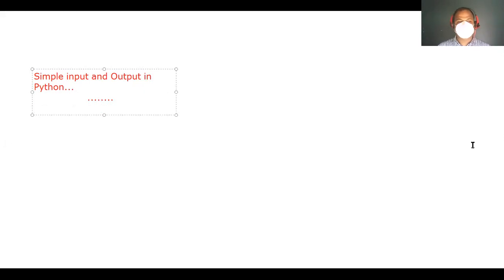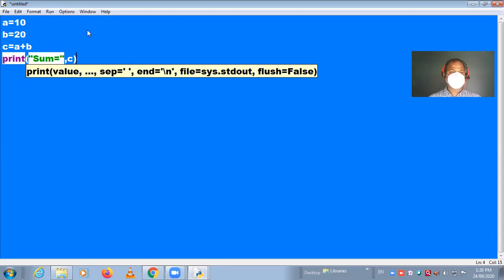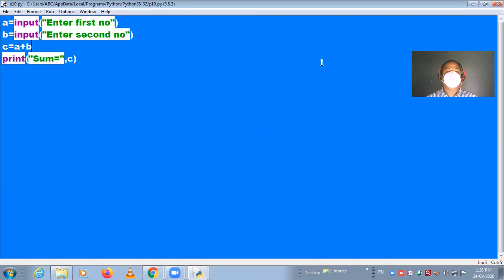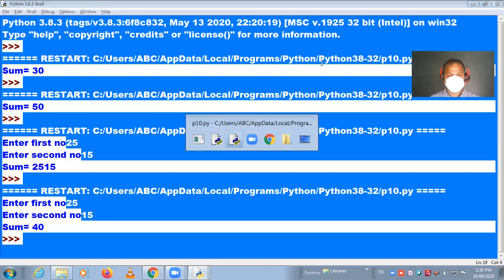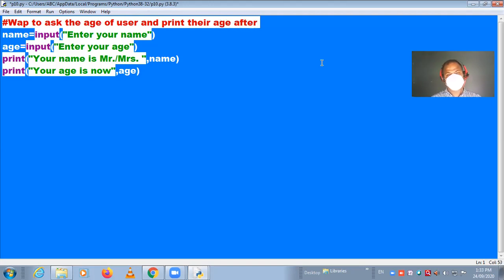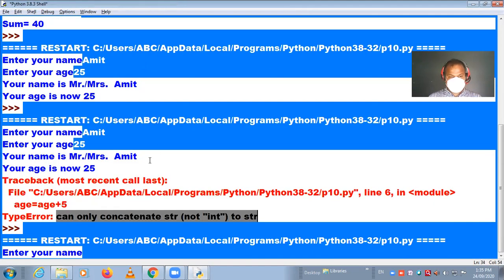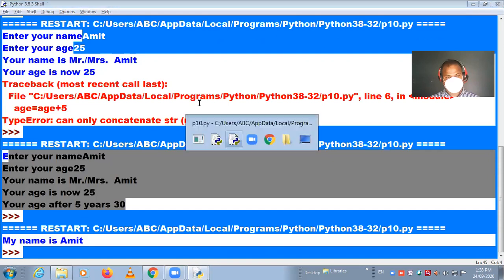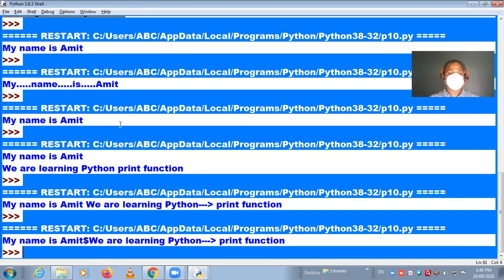Python fundamentals Day - 8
Simple input and output in Python